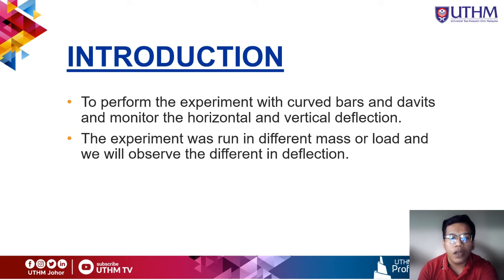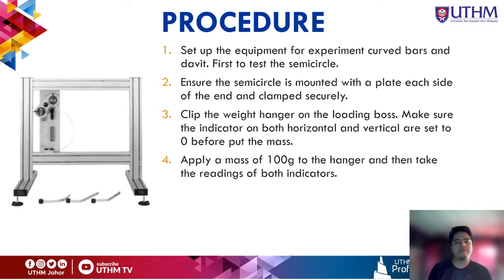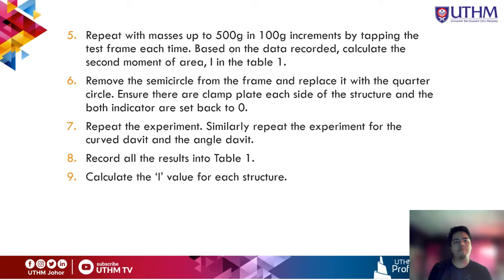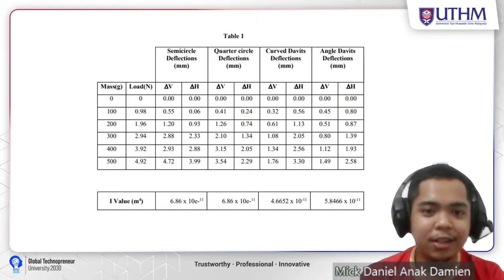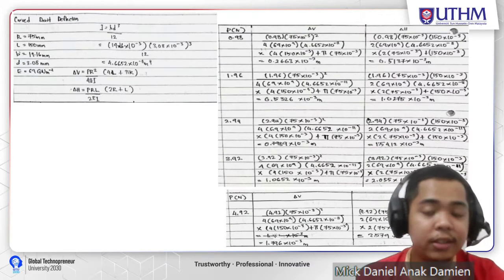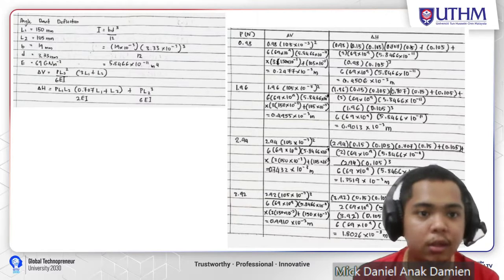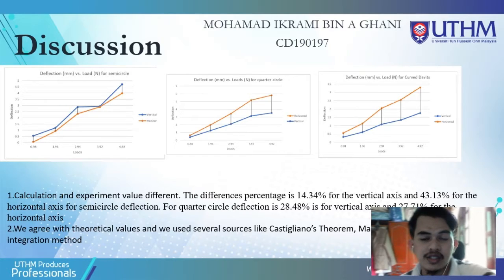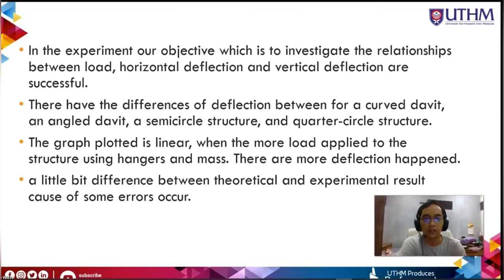Group C Section 8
Experiment deflection of curved bar and davits